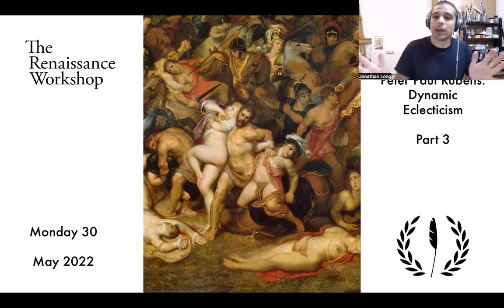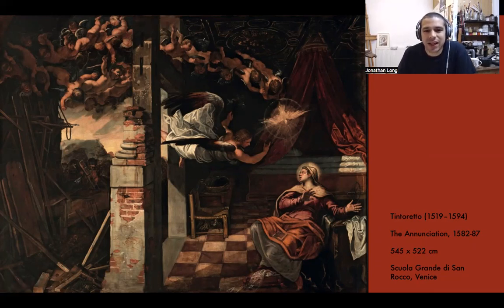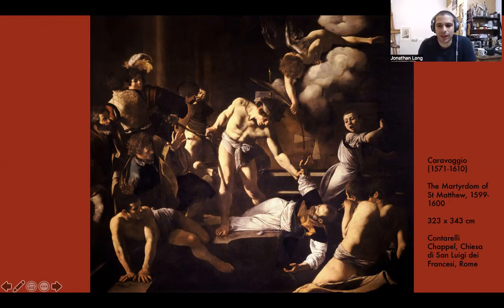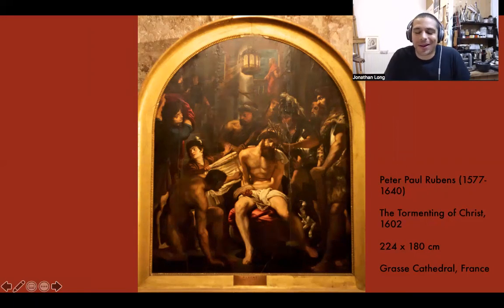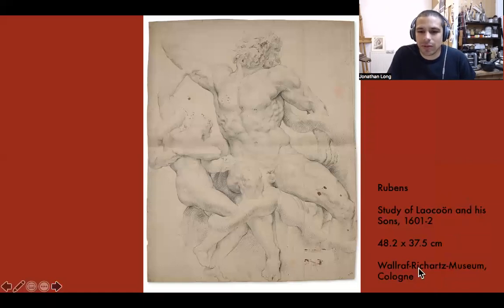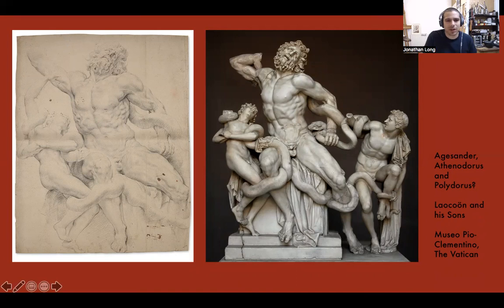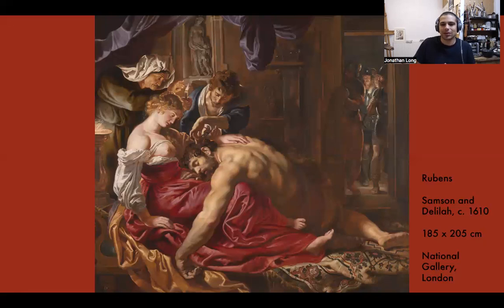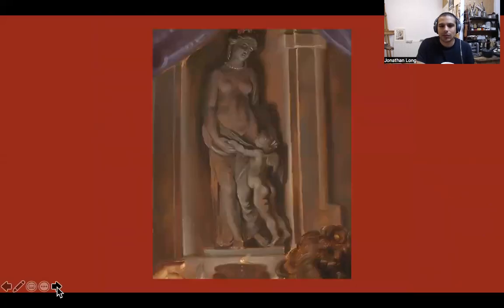Drawing From History: Sir Peter Paul Rubens | Dynamic Eclecticism | Part 3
This Drawing From History Workshop was held live on Zoom on Monday 30th May 2022.

The Renaissance Workshop offers free access to the Drawing From History Workshops every Monday 7-9 pm UK Time / 2-4 pm Ny Time. You can sign up to the mailing list to receive the Zoom access and participate live with us

Discover and unlock your creative potential by enrolling on one of The Renaissance Workshop's Online Drawing Courses. From learning Leonardo's approach to portraiture, to a full Yearlong Old Master Apprenticeship in drawing, each course promises a positive transformation

In our final workshop on Sir Peter Paul Rubens (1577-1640) in this series we delver deeper into the sources of inspiration which transformed his creative approach into one of the most dynamic ever seen. Rubens would respond to and assimilate the art he saw into an entirely unique and autonomous lexicon of visual expression. The most transformative point of his early career started upon seeing the work of the great Venetian painters Titian (c. 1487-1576) and Tintoretto (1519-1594) and subsequently becoming a court painter to the Duke of Mantua, Vincenzo Gonzaga (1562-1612) who would enable him to travel within Italy and to Spain. This led to Rubens being able to absorb the greatest artistic marvels in Rome as well as in the Spanish Royal Collections. Rubens' ability to integrate creative ideas found in artworks which he found inspiring or powerful was central to his creative development and the plasticity with which he could apply this ability to art from sources spanning from the Classical Greek and Roman Antiquity, to the Renaissance, Mannerism and even the radically new style of Caravaggio (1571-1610) is astonishing.

We begin this workshop by revisiting Rubens in Antwerp in the years leading up to his departure for Italy in 1600. We see how he was able to morph and adapt poses inspired by classical sculptures such as Laocoön and His Sons and the Dioscuri into his compositions for his own experimentations.

We then see how Titian's incredible canvas, Ecce Homo (1543) would have struck Rubens for its remarkably evocative sense of narrative. In this painting Christ is standing, fragile, beaten and crowned with thorns to the upper-left of the composition beside Pilate who gestures to a crowd demanding Christs' execution. Titians' capacity to conjure the pathos and emotion so viscerally through the action of the poses and the fascial expressions is remarkable. The elevated composition also places the viewer below Christ who is far from the centre which places the viewer in the crowd witnessing the event as a spectator or even member of the mob.

Tintoretto's explosive composition in The Annunciation (1582-87) creates a dramatic and vivid sense retelling of a central piece of Renaissance visual culture. The intense chiaroscuro ignites the composition to heighten the sense of drama.

The sculptural influence of Michelangelo (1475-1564) and his early work, The Battle of the Centaurs (1490-92) gave Rubens a clearer sense of how the great Florentine artist had developed on Classical Roman models by deepening the relief to create expansive volume and a sense of the writhing vortex of bodies. In Rome, the Belvedere Torso would be what would inspire one of Rubens' finest drawings from his first time in Rome.

Perhaps the most exciting part of this series was analysing the impact of Caravaggio's three paintings in the Contarelli Chapel in the Chiesa di San Luigi dei Francesi, Rome. His Martyrdom of St Matthew (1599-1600) brings something entirely new to the history of art. With Caravaggio, Rubens encountered a radical departure from the aesthetics of both the High Renaissance and from Mannerism. The poses are natural, human, even familiar. Caravaggio represented the most elevated subjects in Western Culture at the time in a visual language soaked in every-day reality. We see in this workshop that Rubens had the creative boldness and maturity to see Caravaggio's radical new vision as something he could challenge himself with and build on himself.

Enjoy the Workshop!